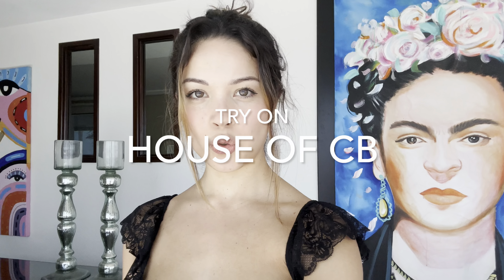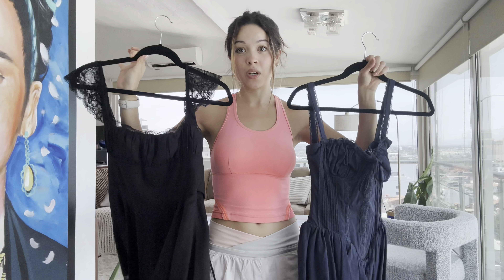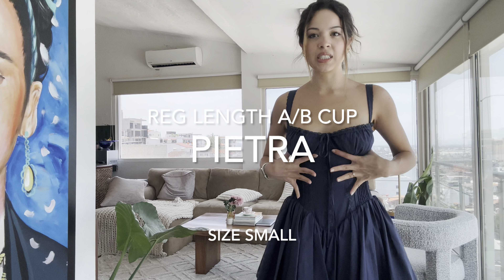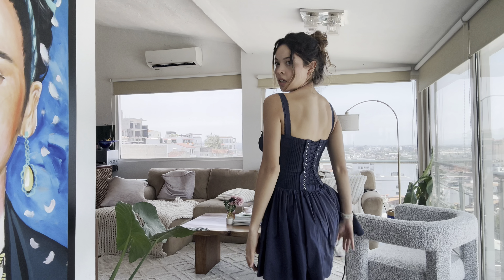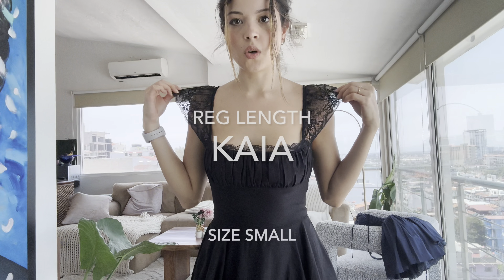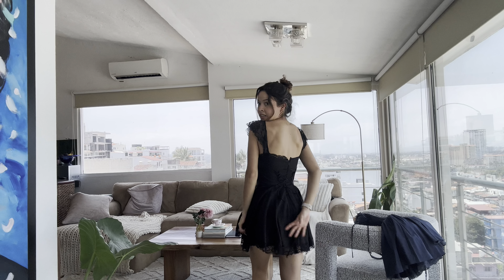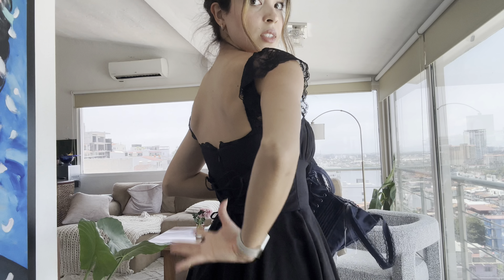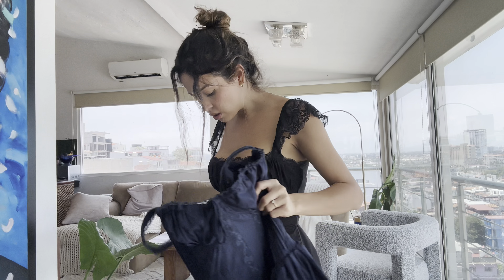House of CB dresses try on 💕 Size Small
Short and straight to the point House of CB try on!
Kaia dress in black and Pietra navy dress.
Both in Size SMALL (runs small)  My Waist: 25in
Love both dresses, let me know which one was your favorite